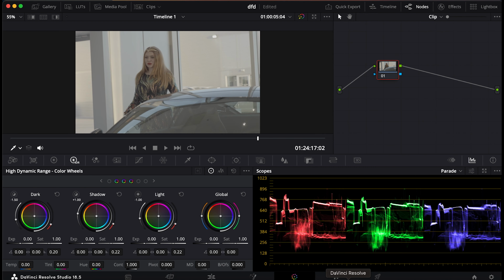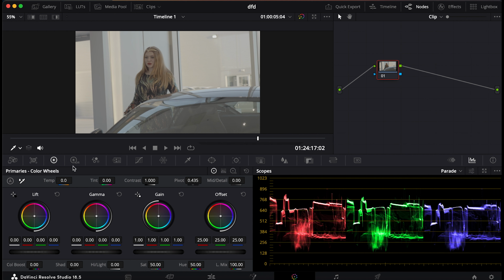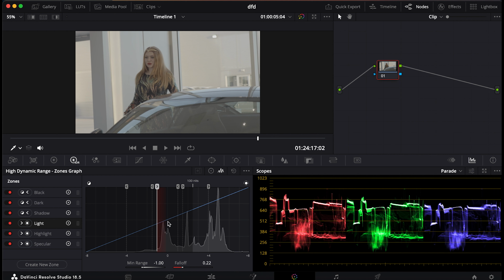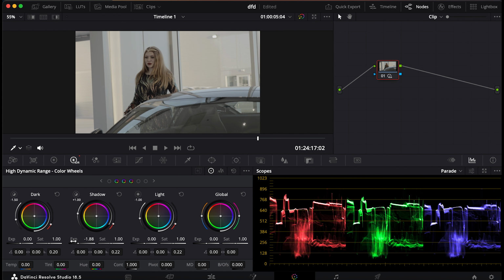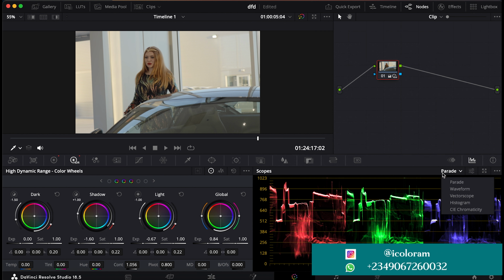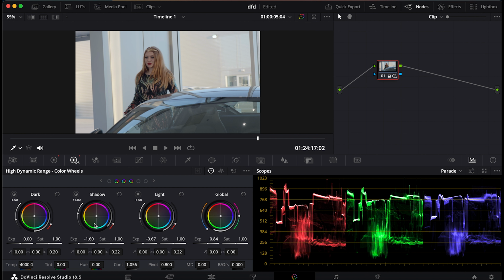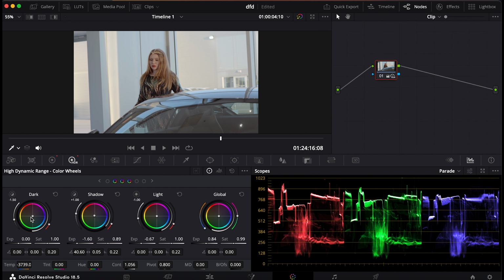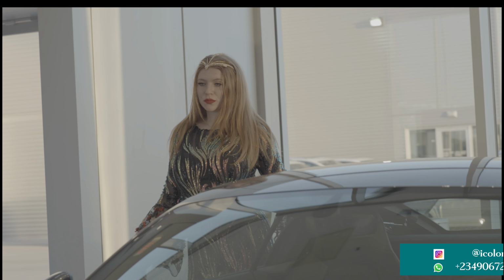03. How to use HDR tool in DaVinCi Resolve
SOCIAL